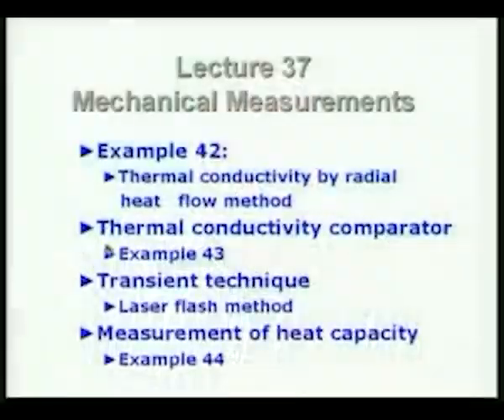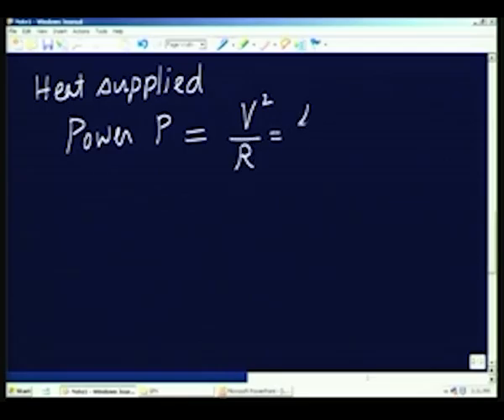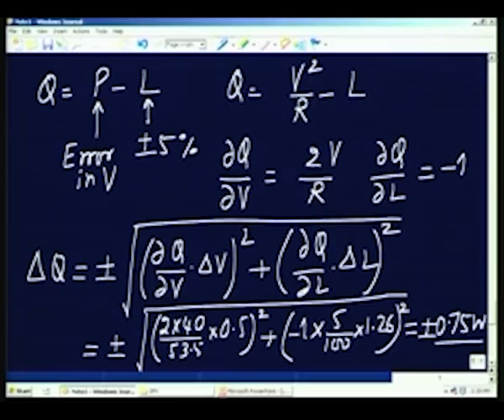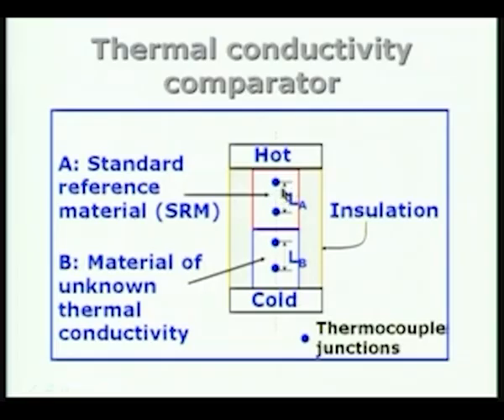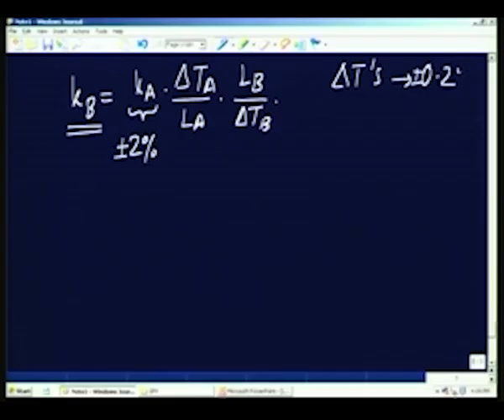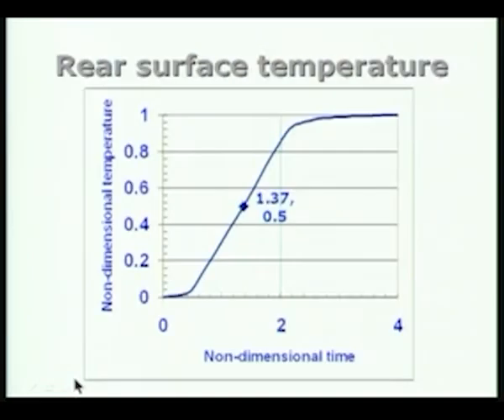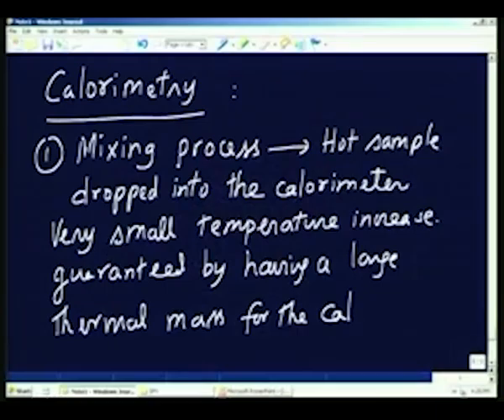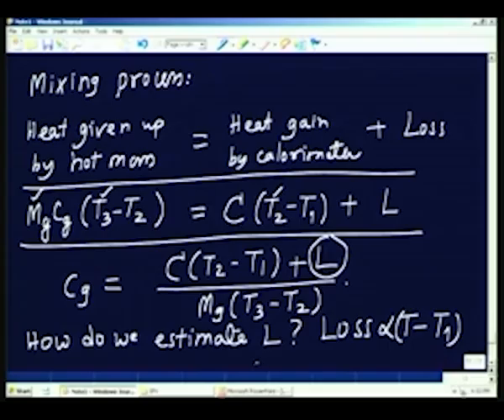Lec37: Measurement of Thermal Conductivity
Subject: Mechanical Engineering
Course Name: Mechanical Measurements and Metrology
Name of Presenter: Prof. S.P. Venkateshan, Prof. Shunmugam M. S